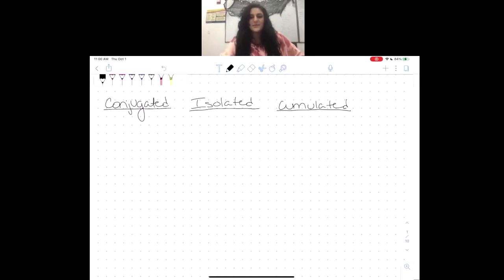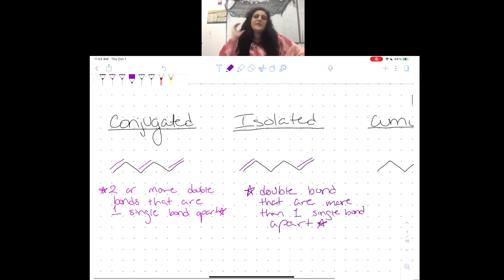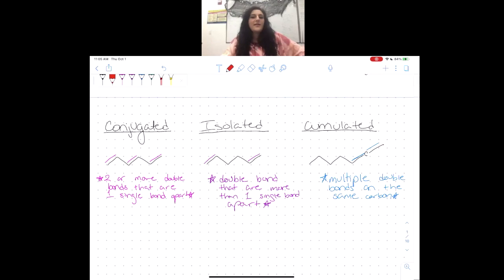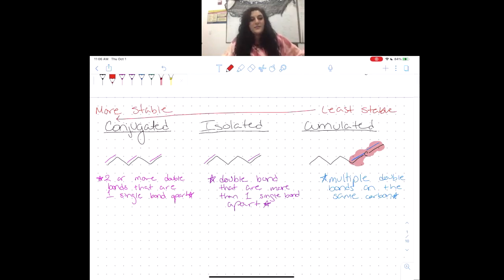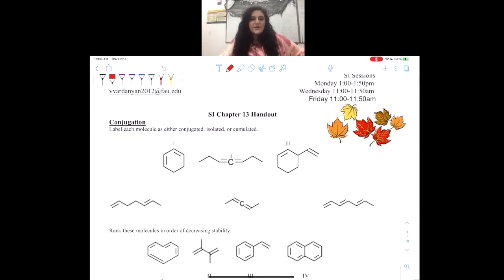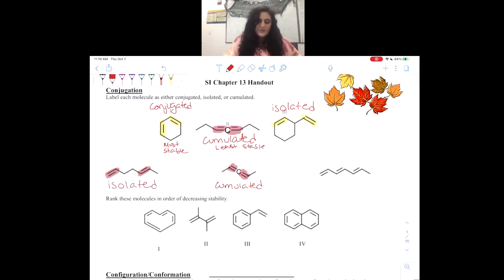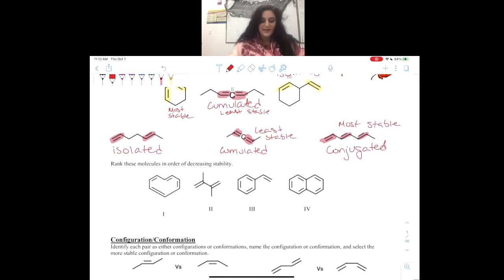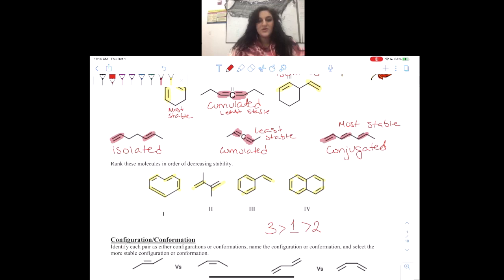Conjugation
This video covers conjugation